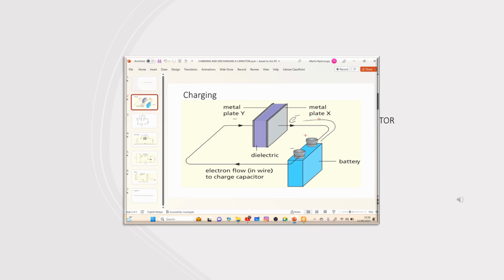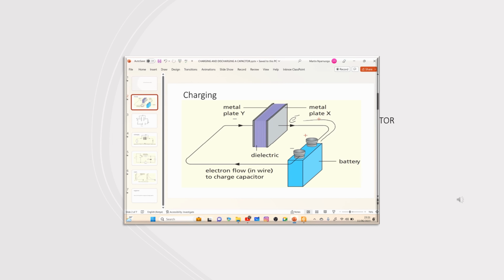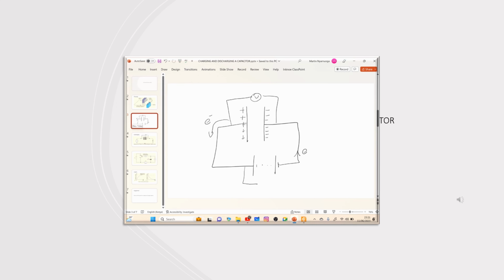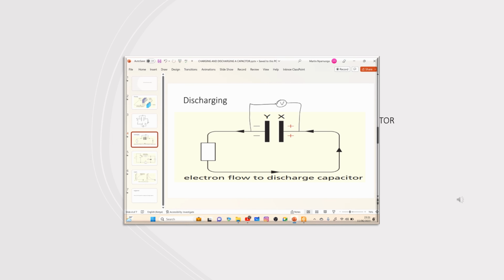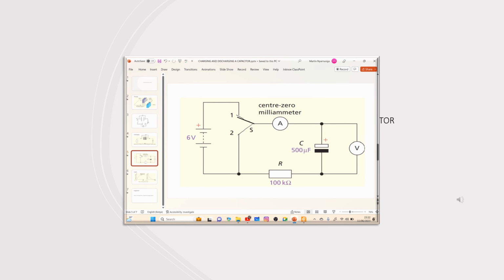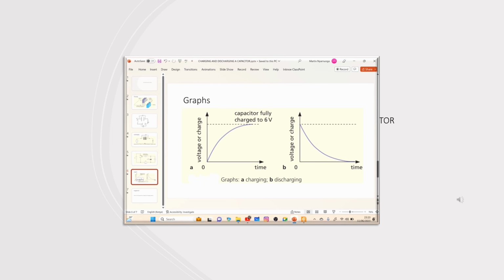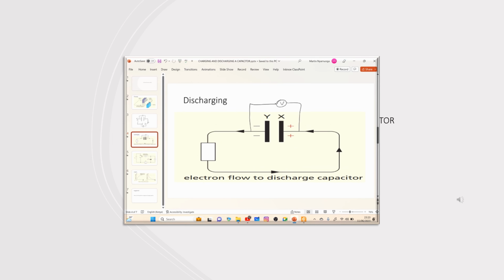Charging and Discharging of a Capacitor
A brief discussion of charging and discharging of a capacitor as well as the corresponding graphs of voltage and current against time.

transcript
Today we look at the charging and discharging of a capacitor to begin with we Define the term
capacitor
a capacitor device that is used for
storing charge
it is made of two plates
one plate
is normally connected with a negative
terminal of the battery while the other
pledge to the positive terminal of the
battery
between the plates
we may have
a material known as a dielectric which
could be air could be glass could be
electrolyte
could be paper
the name of the capacitor for the name
assigned to a capacitor depends on the
material in between
for example if it is pepper the capacitor will be referred to as paper
capacitor
now the plate connected to the negative
terminal of the cell receives electrons
from that terminal
while the plate connected to the
positive terminal of the cell or battery
uses electrons in the positive terminal
of the battery in the process
that plate that loses electrons acquires
a net positive charge charges accumulate
on the capacitor
to point where now no more charge can
accumulate because
the capacitor is fully charged
now to explain how charging occurs we
have this diagram here where electrons
flow from the negative terminal of the
battery all the way to
a plate that now becomes negatively
child and at the same time electrons
leave the other plate which then
acquires a net positive charge
now this continues until the voltage
across the battery equals
the voltage across the capacitor
if graphs were to be drawn then at that
point the voltage will remain constant
now discharging over capacitor
is normally done across the Load. The
Load could be
a bulb or a resistor
so current flows in a complete circuit
from X to y or electron flow from y to X
so as electrons flow from y to X
the let's get neutralized because of
opposite charges combining
in the process the capacitor loses
charge
and a graph to that effect of voltage
Against Time would show a discharging
process
now this circuit here shows
how we're charging a discharging kind of
car within a single a single system
where if the terminal is connected to
one
I mean the switch is connected to
terminal one
then the battery is actually
charging the capacitor
when the terminal is connected to even
when the switch is connected to Terminal
2
then the battery is no longer in the
connection
the capacitor is being discharged
across the load Earth
so these charging graphs can also be
drawn for that for voltage Against Time
these two graphs here show the charging
and discharging of a capacitor where the
voltage increases to a point to where it
becomes constant meaning no further
charging is possible because
the potential difference across the cell
now of course is the charge flow
from the from the capacitor
or the other way around
in B in discharging the voltage is the
potential difference across the capacity
is lost because it disc